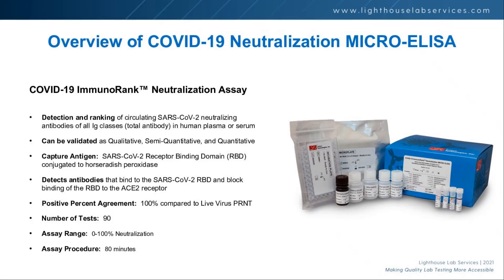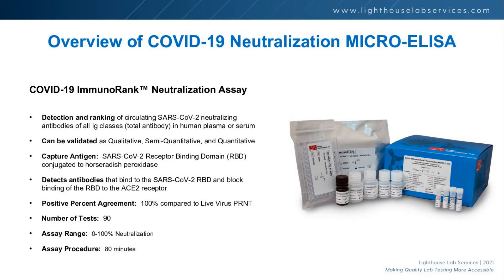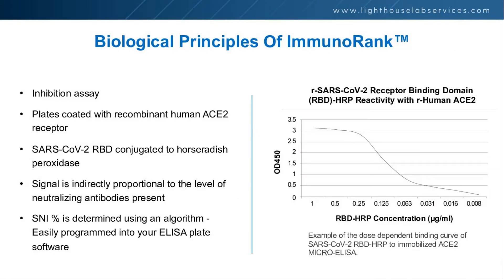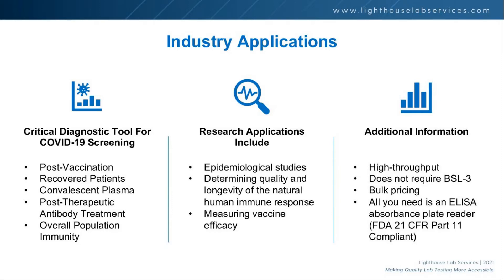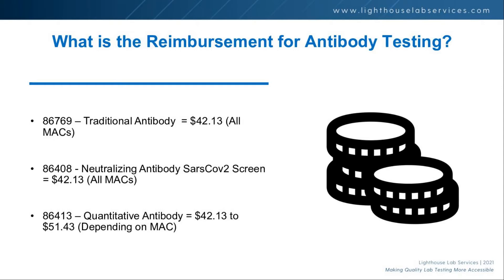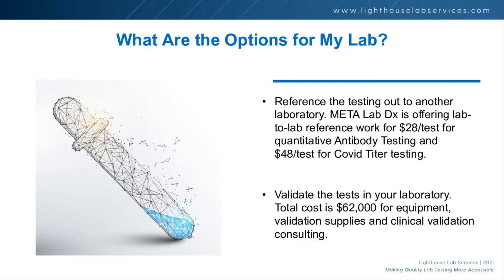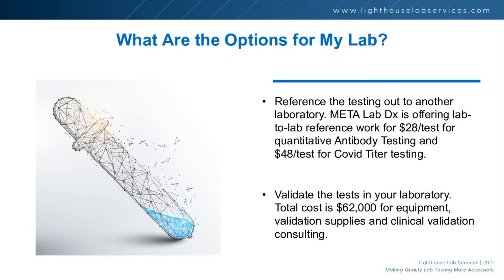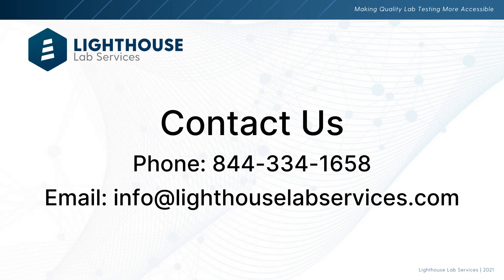Neutralizing Antibodies: Part 2 - Industry Applications and Reimbursement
Neutralizing antibody tests have great industry applications. In this second and final part of the Neutralizing Antibody series, Jon Harol, President of Lighthouse Lab Services, discusses the various industry applications and reimbursement options for these tests.

We also run the biggest communities of medical laboratory professionals/scientists on Facebook and LinkedIn. You are welcome to join us!